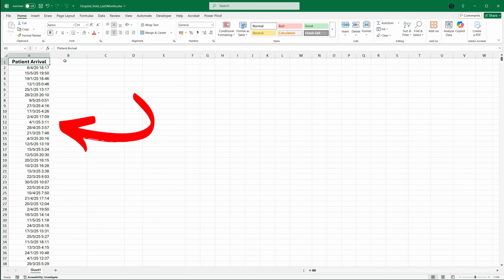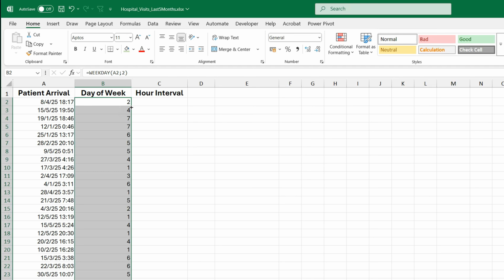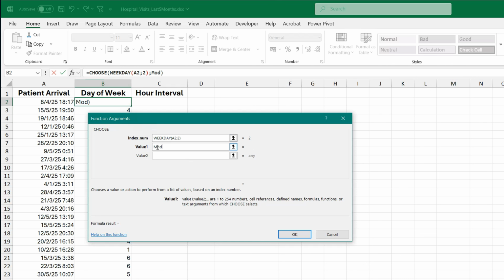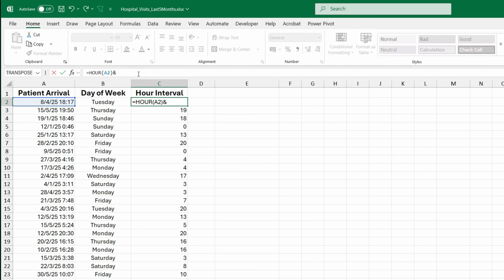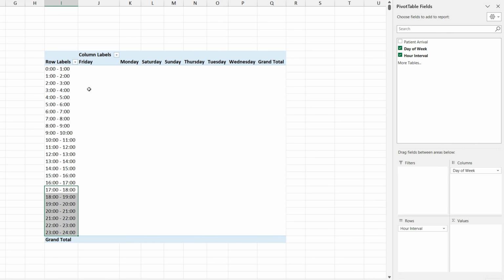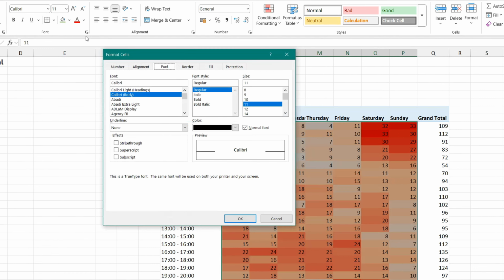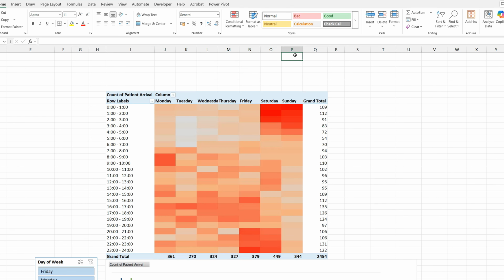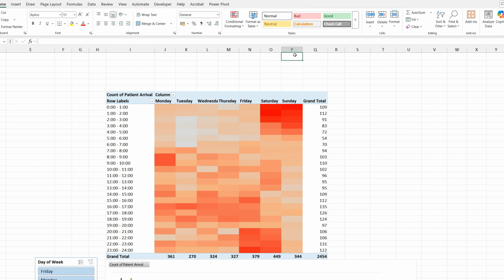Excel Heatmap Tutorial: From Timestamps to Professional Visuals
Learn how to create an Excel heatmap using conditional formatting and color scales, turn raw data into instant visual insights in just 8 minutes.

Build dynamic heatmaps that update automatically: extract timestamps, apply color gradients, and add chart overlays for a complete data visualization masterpiece.

🎯 WHAT YOU'LL LEARN:
• How to create a heat map in Excel using conditional formatting
• Excel data visualization techniques for analysts
• Color scale formatting for instant visual insights
• Dynamic heatmap creation that updates automatically
• Professional Excel tricks for data presentation

⌚ Video Chapters ⌚
00:00 - Why do we Need the heatmap?
00:35 - Extract Days from Timestamps
02:31 - Extract Hours from Timestamps
03:40 - Create the Heatmap in Excel
03:53 - Add and Modify Heatmap Colors
05:40 - Visualize the Heatmap with a Chart
06:26 - Read the Heatmap's Results

Transform your Excel spreadsheets from boring tables into eye-catching heatmap masterpieces. Perfect for data analysts, business professionals, and anyone learning Excel data visualization.

🚀 READY TO MASTER EXCEL VISUALIZATIONS?